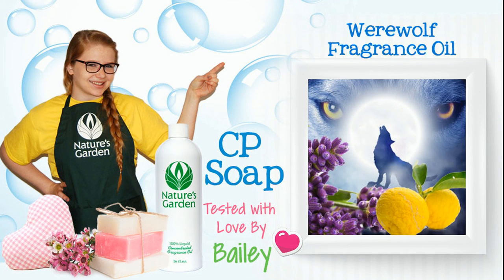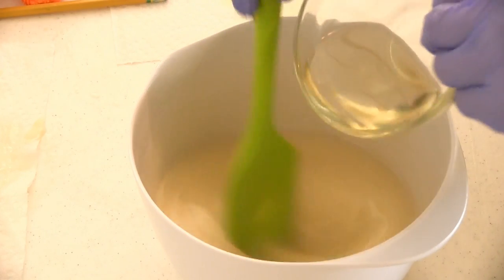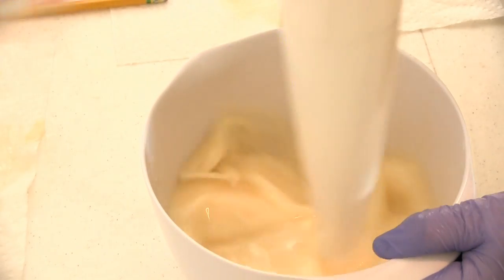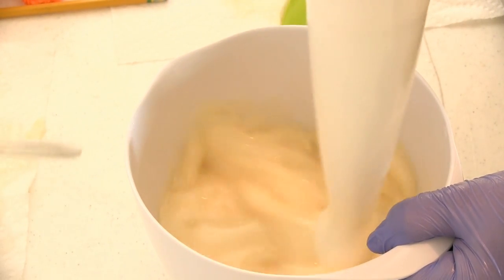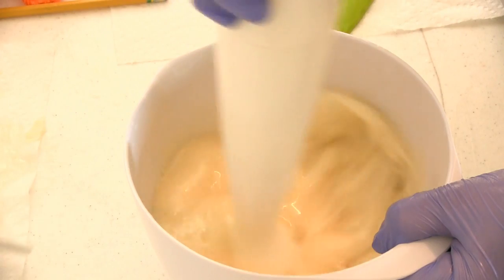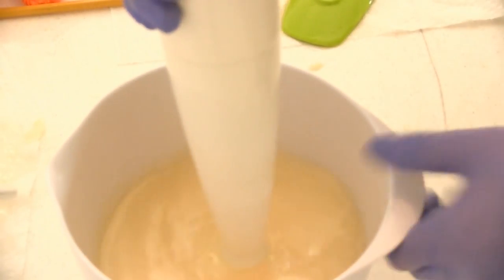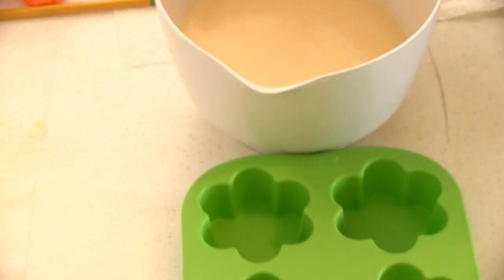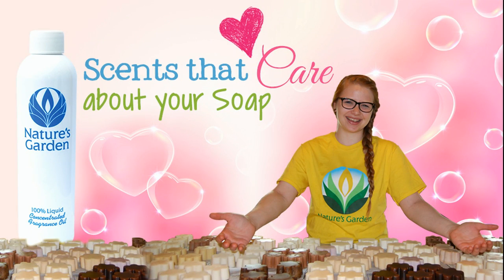Soap Testing Werewolf Fragrance Oil- Natures Garden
Nature’s Garden
42109 State route 18